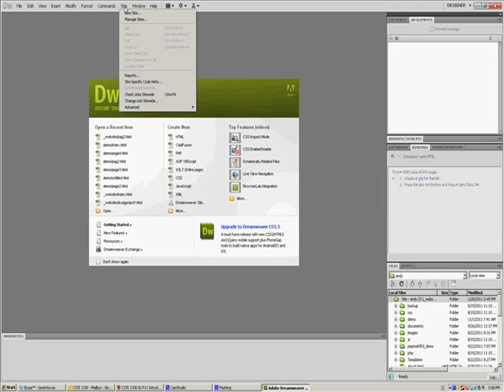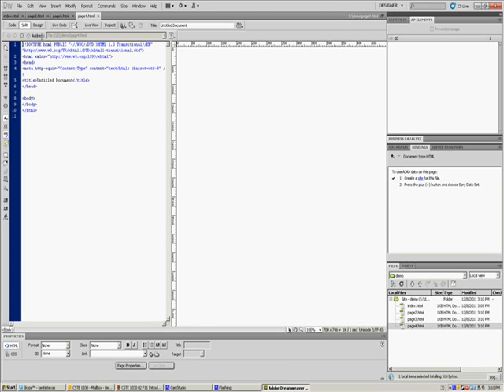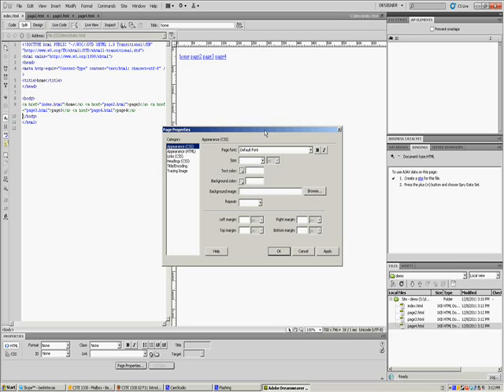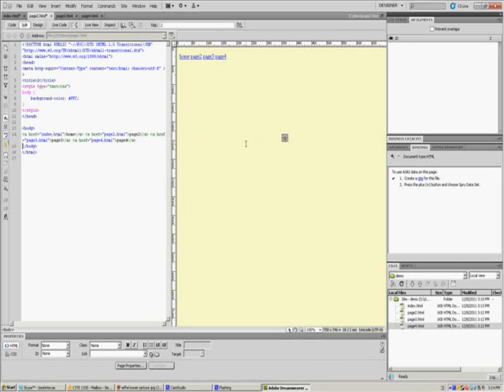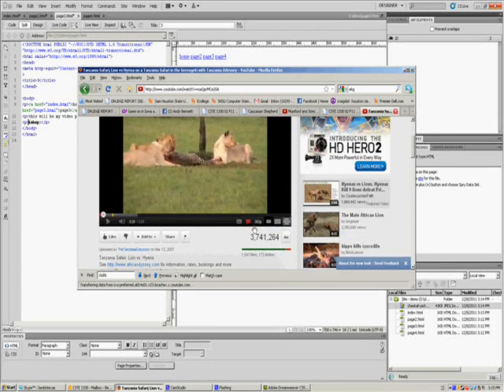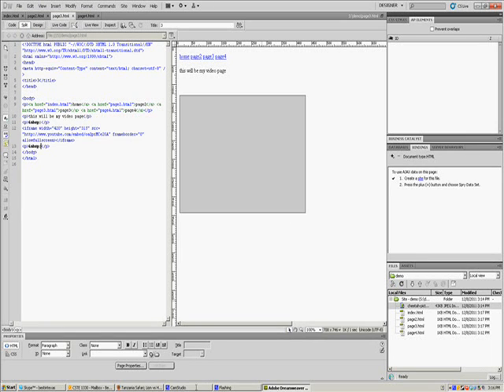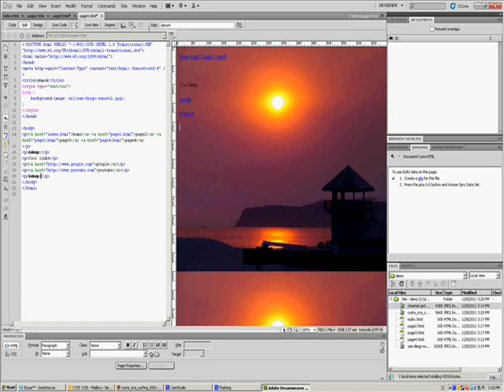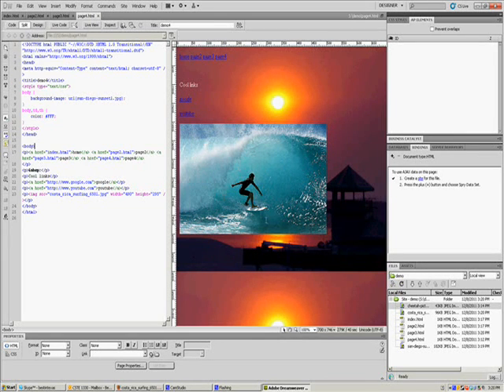webdemovid.wmv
this is a cste 1330 website demo for using dreamweaver to complete the minimum requirements of the website video for Bennett's class